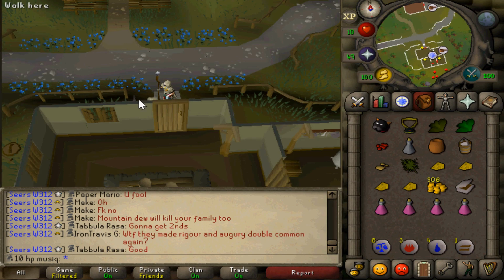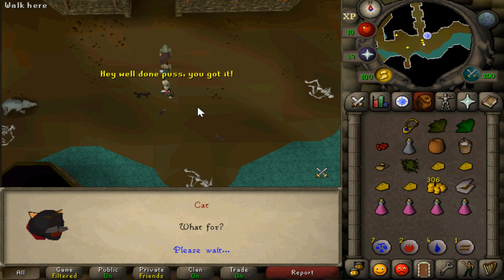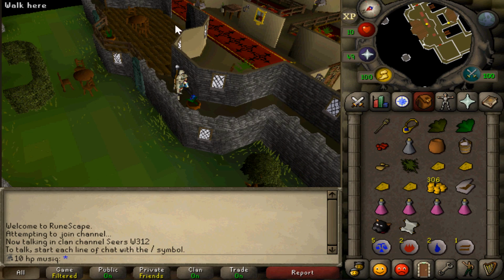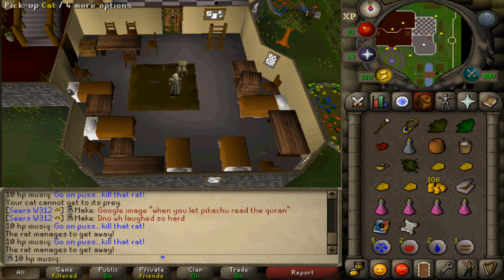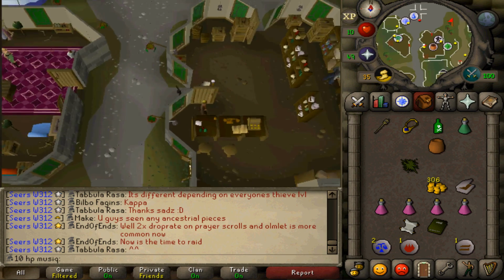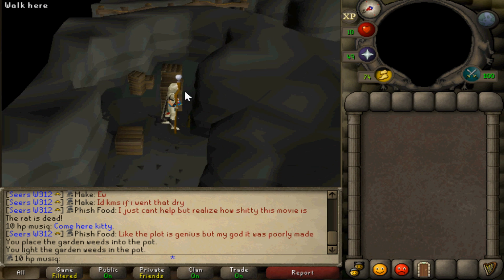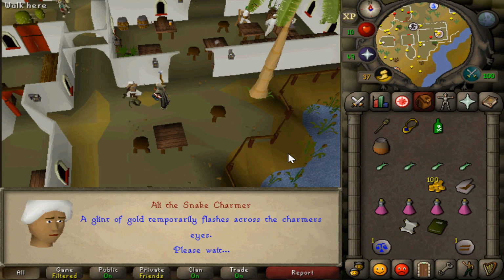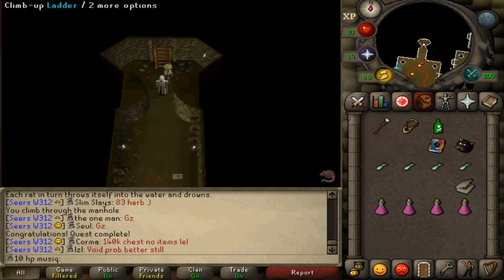[OSRS] 2017 Ratcatchers quest guide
Item list:
- a cat (or kitten)
- catspeak amulet
- kwuarm, marrentil, red spider eggs, empy vial + pot, bucket of milk, unicorn horn dust
- 4 slices of cheese, weeds (farming)
- 101+gp, tinderbox
- approx 10 fish

- 1-3 stamina potions+ weight reducing armour

- Teleports:
--- 1 or 3 Varrock teleports
--- 2 Ardougne
--- 2 Port Sarim
--- 1 Pollinvneach

Quests: Gertrude’s cat, Icthalarin’s little helper and start of The giant dwarf
Skills: None

Runescape Rat catchers quest guide walkthrough with live commentary in the Oldschool servers
07scape / 2007 rs